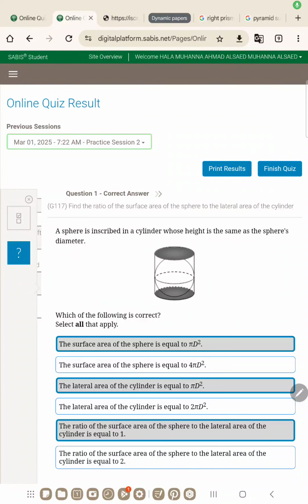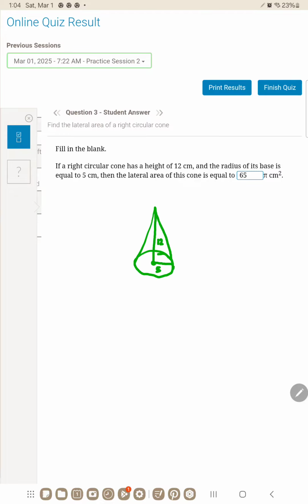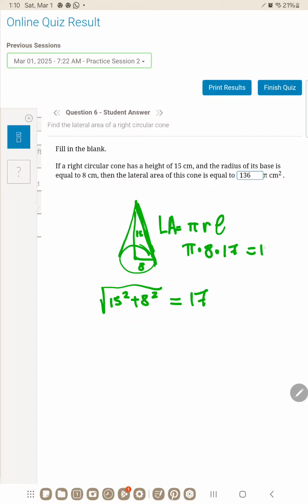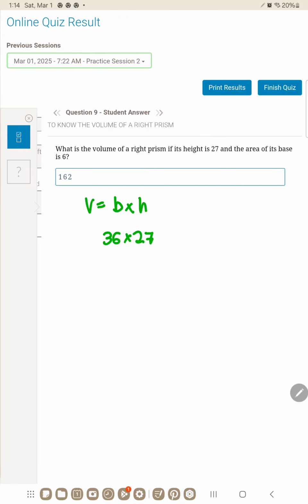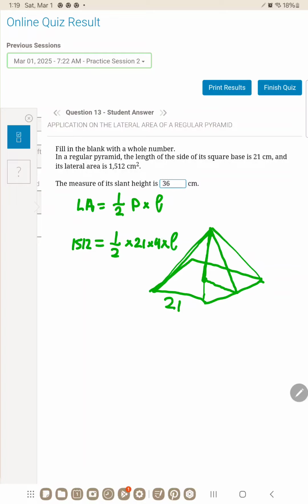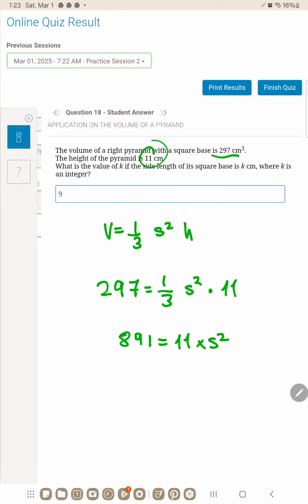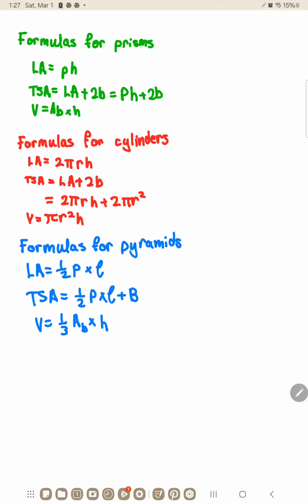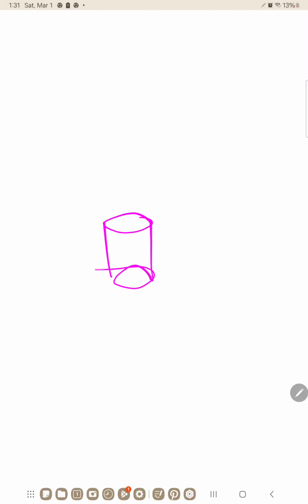Geom 5.4 course practice quiz (explained by hala)